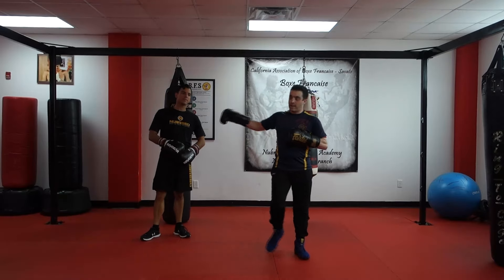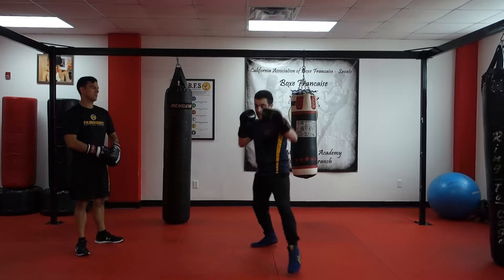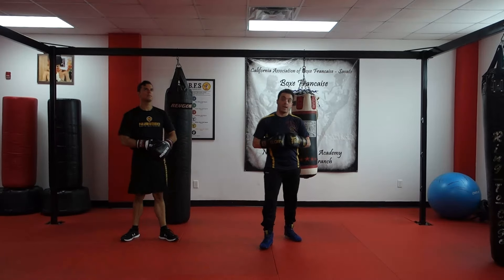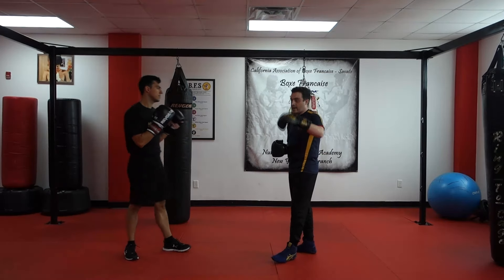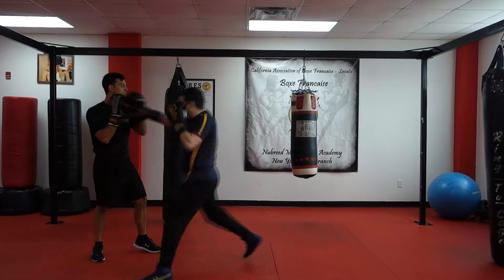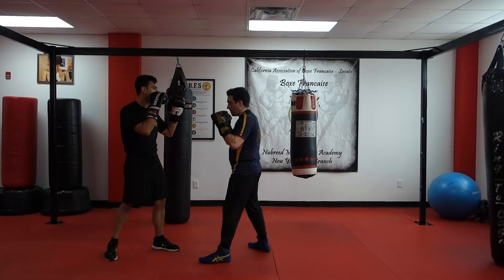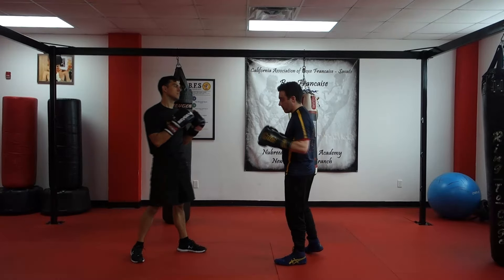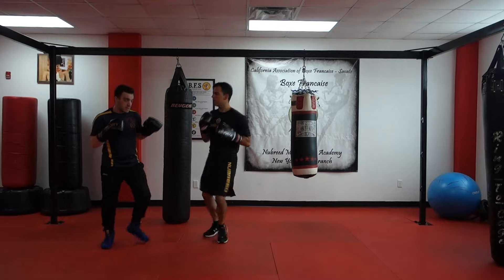Attacking With Angles, Savate Footwork off Punches.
Angles are the bread and butter of Savate, so today I get into a pair of very important steps and how to work them into our boxing. These will give you an excellent way to get off line and land strikes. This video features a framework you can use in order to build drills that use these skills and apply them effectively.